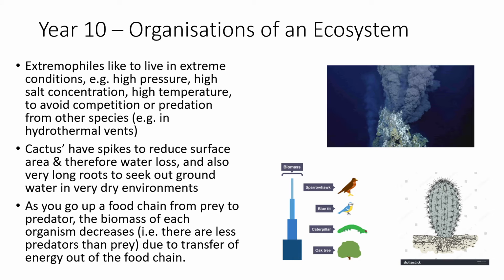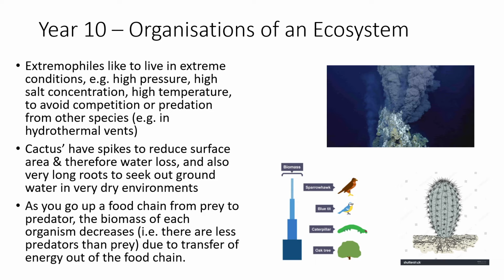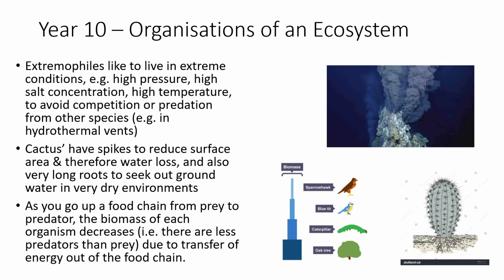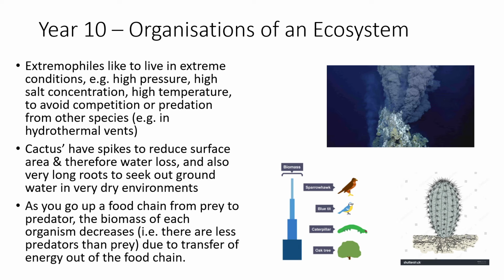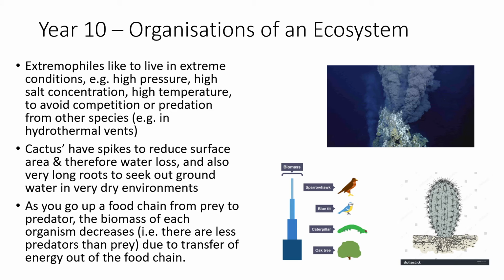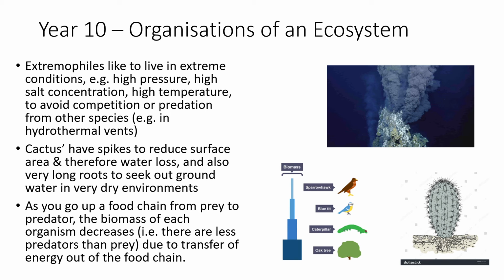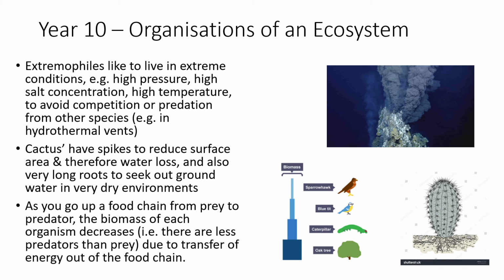Year 10 Feedback Video /c 15th June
Brief feedback video, just going over additional content identified as an area of weakness from online class work during w/c 15th June.